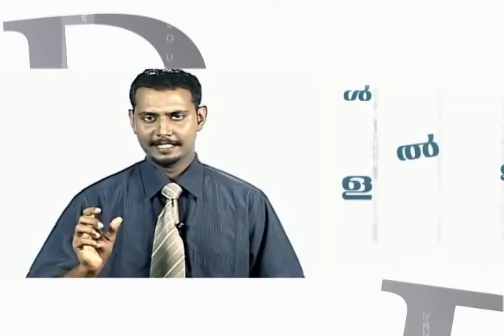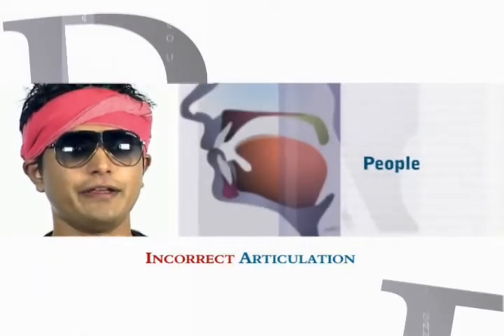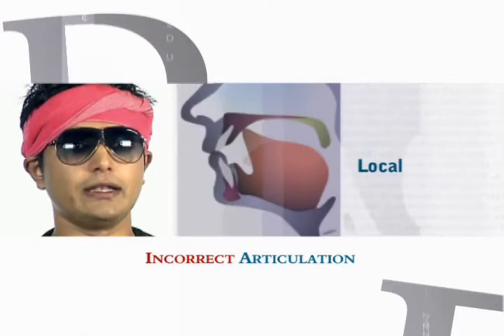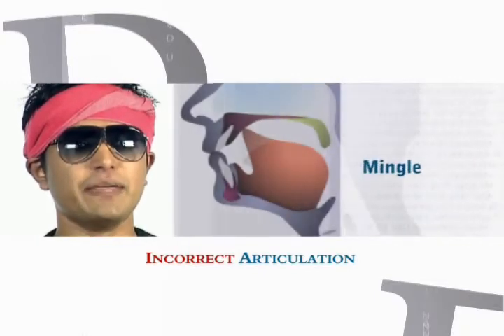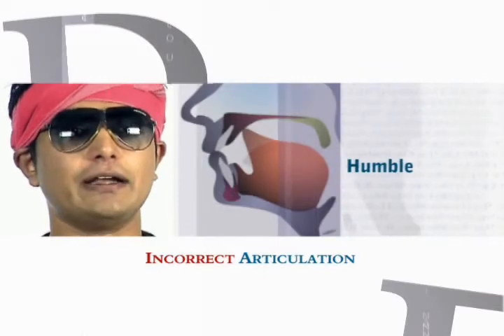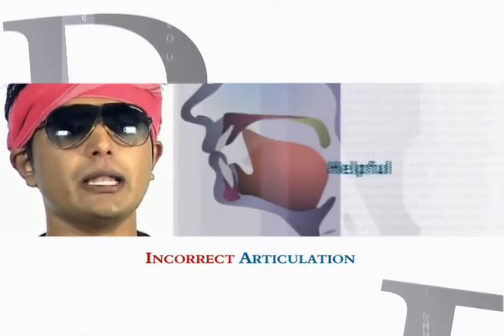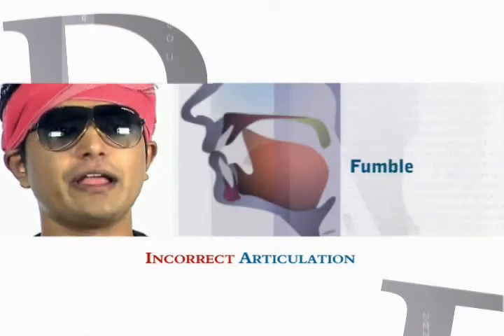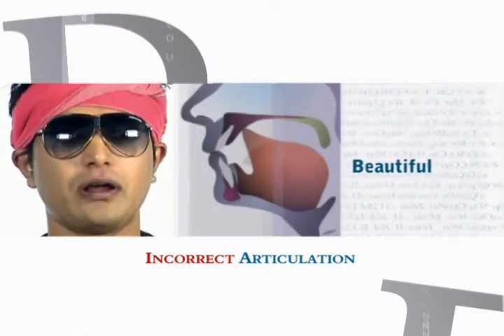Learn English - Minimizing MTI (Mother Tongue influence)